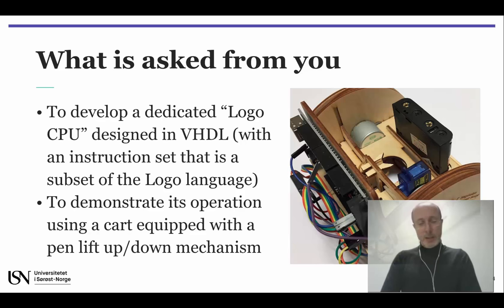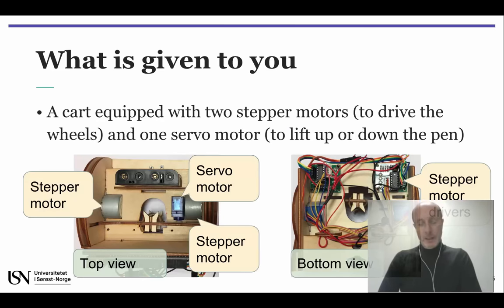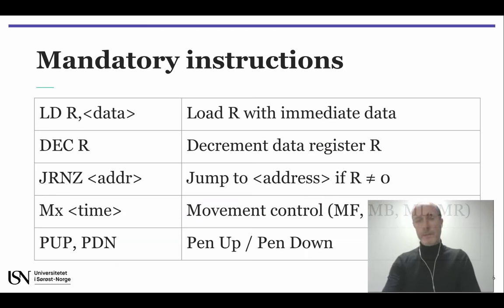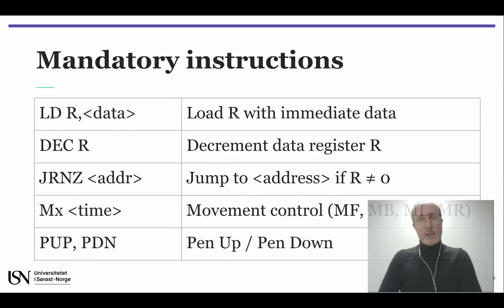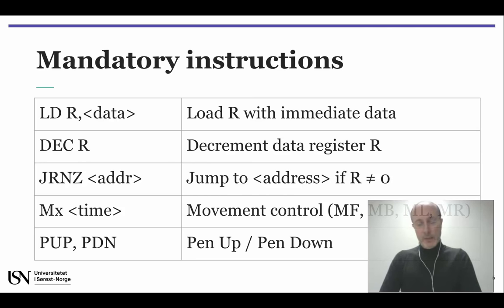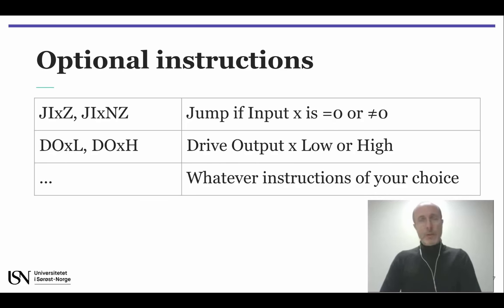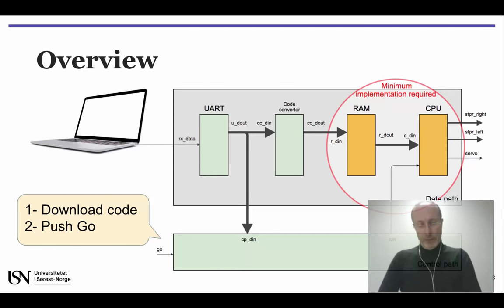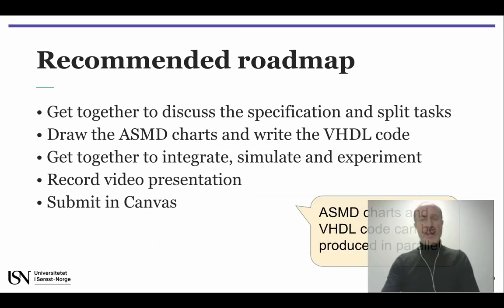dfdv3100 Compulsive coursework assignment | Logo CPU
Compulsive coursework assignment | Logo CPU